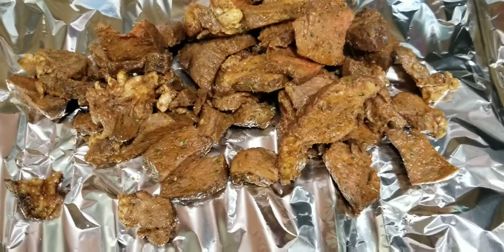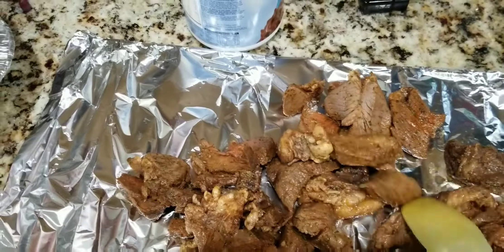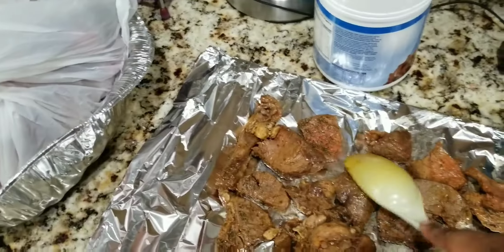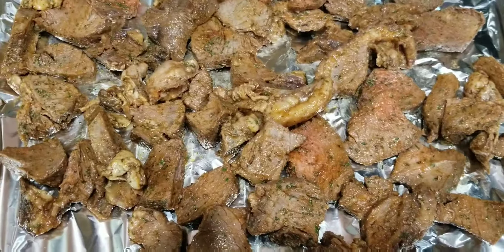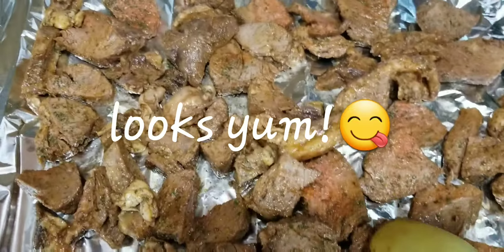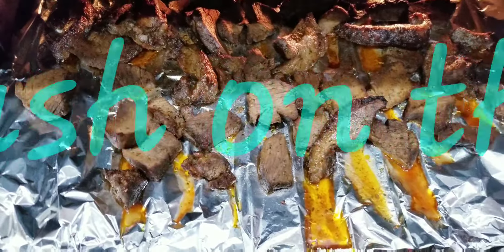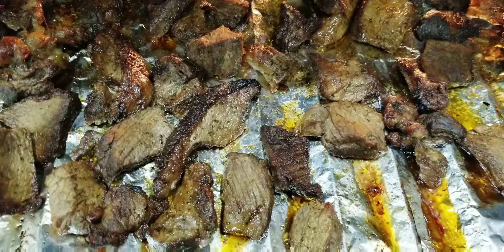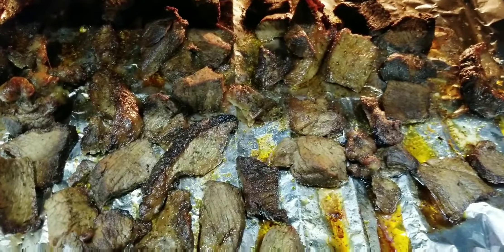How to Make Simple Suya (oven broil)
Happy Thanksgiving Choppers!